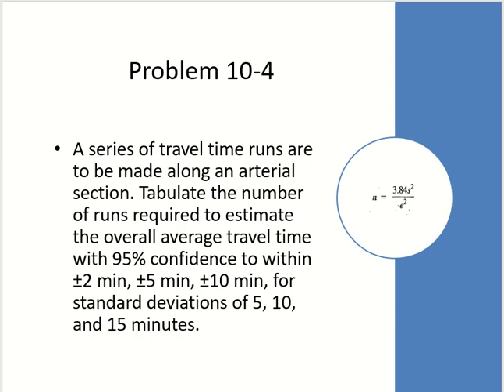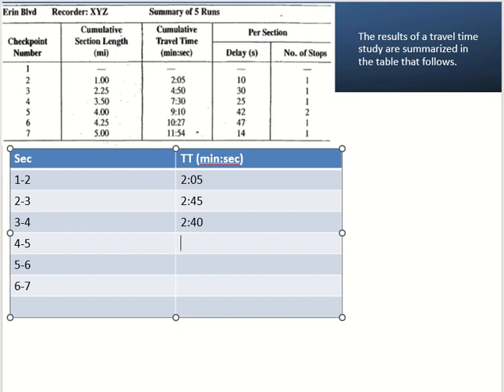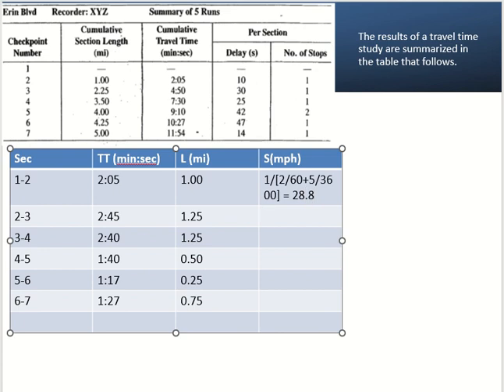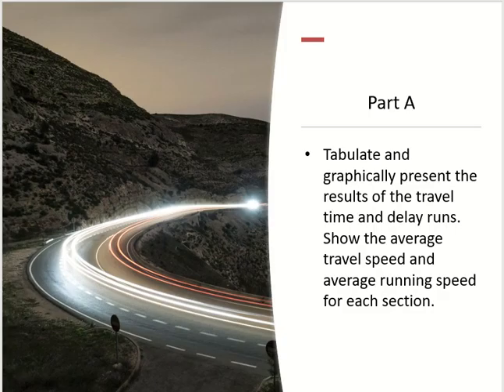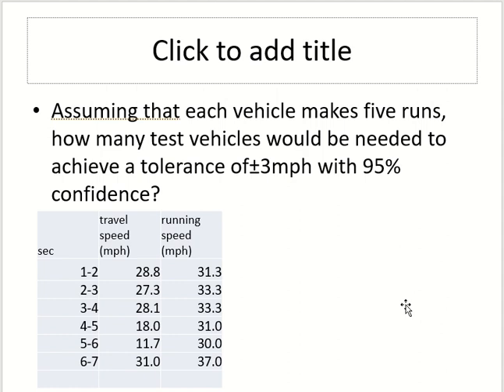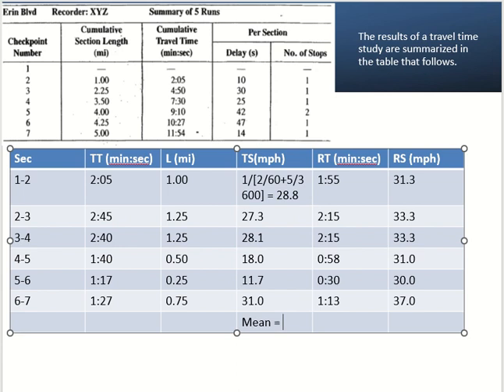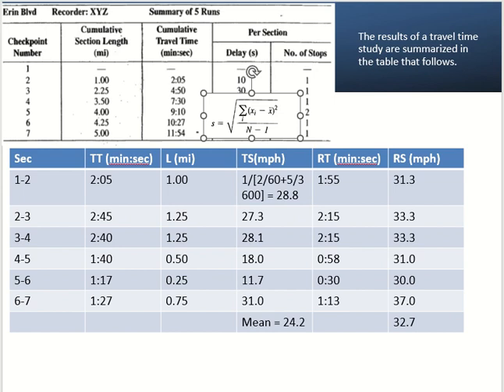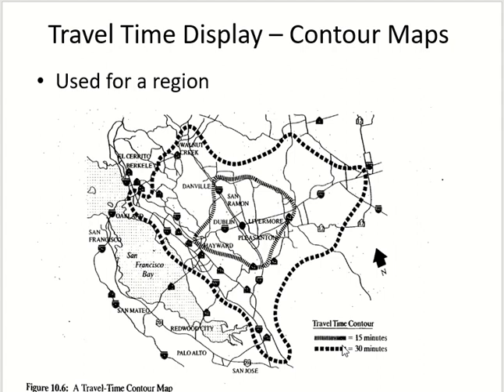Travel time data analysis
Calculations for running time, running speed, travel speed and number of samples
Important trends
Identifying the problematic segment
Travel time contour map